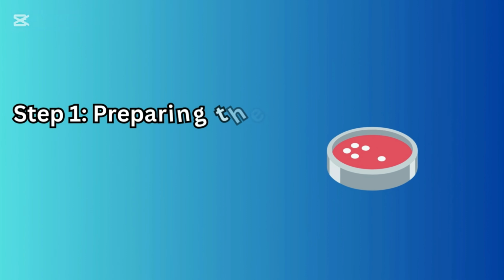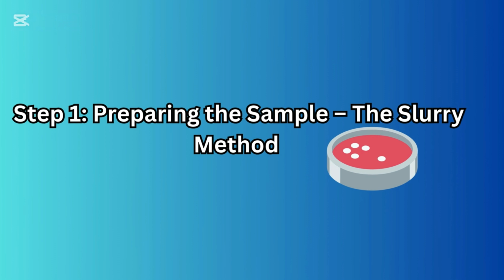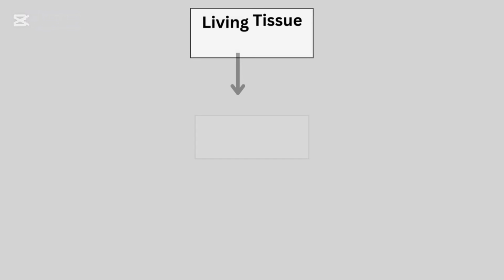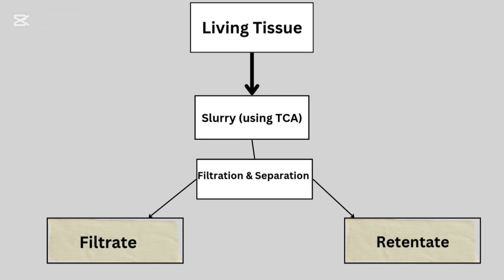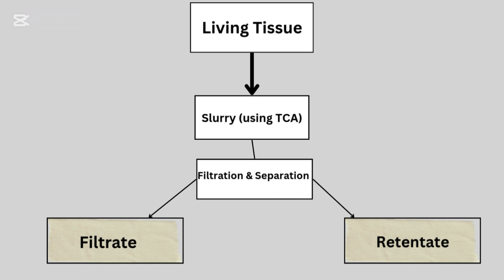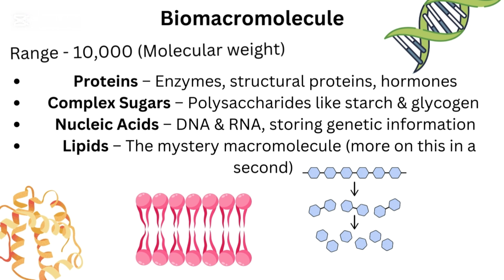Chemical Analysis of Biomolecules | Acid-Soluble vs. Acid-Insoluble Explained! | Sciboard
Ever wondered how scientists analyze biomolecules? In this video, we break down the chemical analysis of biomolecules in the easiest way possible! 🎯

We’ll explore:
Acid-Soluble vs. Acid-Insoluble Fractions
 What happens when we grind a living tissue 🥦 or liver 🧬 in trichloroacetic acid?
 Why do lipids behave differently than other biomacromolecules? 🤔
 The role of proteins, nucleic acids, sugars, and lipids in this process!

🔍 Watch till the end to master this topic & boost your biology knowledge!

Chemical analysis of biomolecules
Acid-soluble vs. acid-insoluble biomolecules
Biomolecules classification
What are biomicromolecules?
What are biomacromolecules?
Importance of lipids in cell membranes
Biomolecules NEET Biology
The molecular weight of biomolecules
Science explained simply
Study tips for biology students